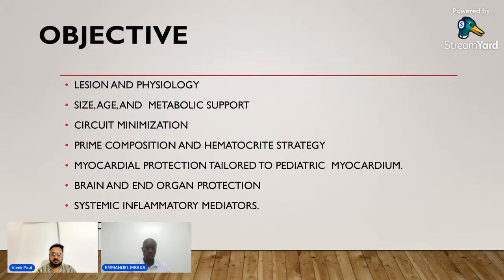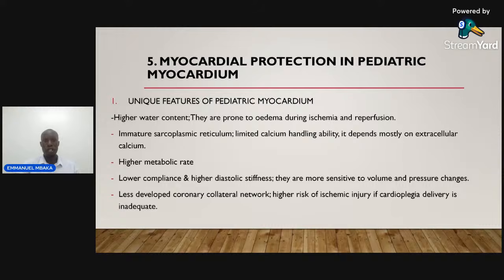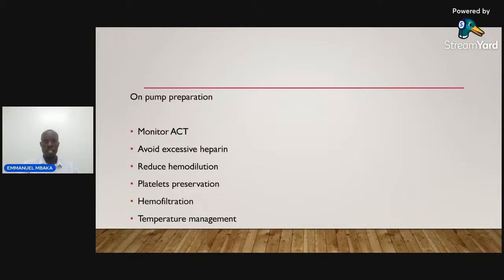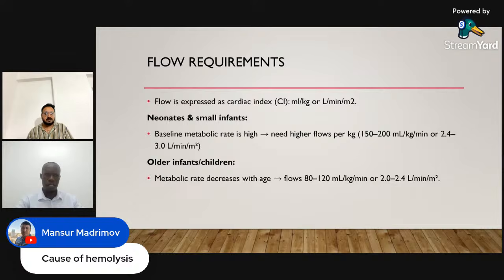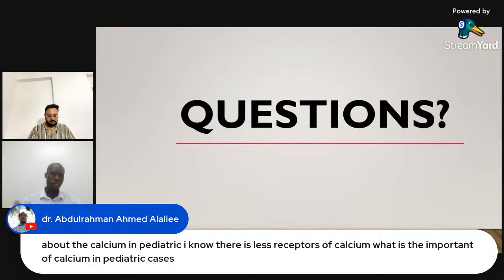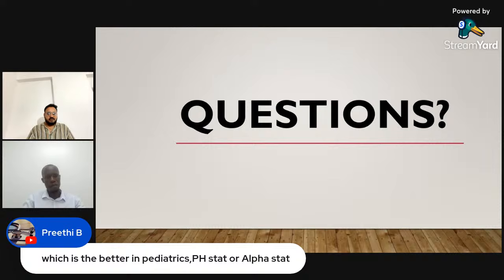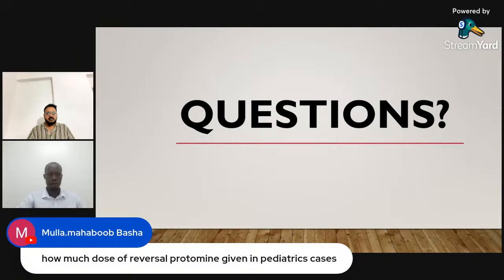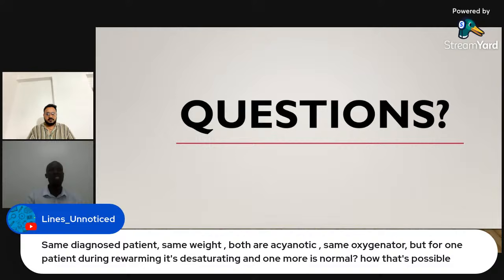Perfusion strategy in pediatric cardiac surgery | Global Perfusion Community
🌍 Global Perfusion Community (GPC)

CONNECTING WORLDWIDE PERFUSIONISTS

Welcome to the Global Perfusion Community (GPC) – a dedicated platform built by perfusionists, for perfusionists. Here, we connect, share, and grow together in the field of Cardiac Surgery & Perfusion Technology.

✨ What you’ll find on our channel:
🔹 Cardiac Surgery Techniques & Updates – Learn the latest techniques and innovations in perfusion.
🔹 Perfusion Blogs & Articles – Insightful content from experts and practicing perfusionists.
🔹 Live Webinars & Q&A – Engage with perfusionists across the globe.
🔹 Educational Resources – Case discussions, crash courses, and student support.

🌟 Our Vision

To continually push the boundaries of knowledge, technology, and collaboration to advance the field of Perfusion Technology worldwide.

🌟 Our Mission

To promote excellence in perfusion practice, education, research, and patient care by fostering a global learning community.

📚 Explore Our Perfusion Books & Learning Resources

👉🏼 ECMO Quick Review - Hand Book: ECMO Guide

👉🏼 Cardiopulmonary bypass Calculations & Equations: Clinical Perfusion

👉🏼 Cardiac Perfusion Protocol & Guidelines | Cardiopulmonary Bypass: Clinical Perfusion Manual for Cardiac Perfusionist

👉🏼 Easy Interpretation Hand Book: Comprehensive guide for EKG / ECG, ABG & Electrolytes management

👉🏼 Clinical Perfusion Emergency & Errors Complete Solution Book: Clinical Perfusion

This Examination Guide for the American Board of Cardiovascular Perfusion is designed to provide aspiring perfusionists with a
comprehensive review of the essential topics that are key to succeeding in the ABCP certification exams. From foundational subjects like Anatomy, Physiology, and Pharmacology to more advanced topics such as Cardiac Surgery, Anesthesia, Extracorporeal Membrane Oxygenation (ECMO), and Pediatric Perfusion, this guide offers a structured approach to mastering the knowledge required for certification.

Let’s grow the Perfusion Community together! 💙